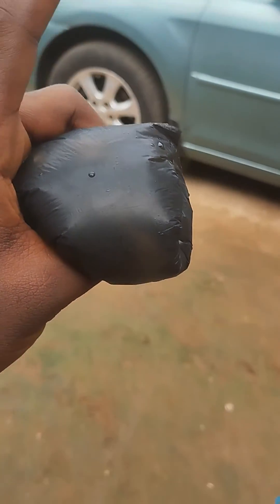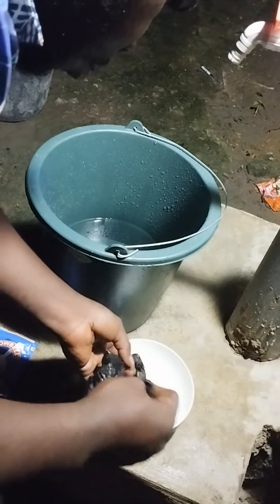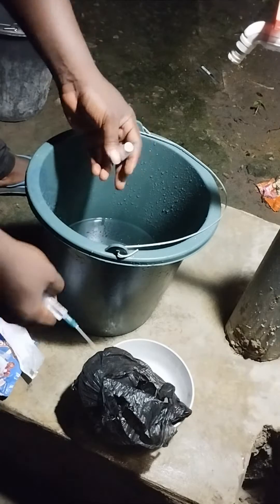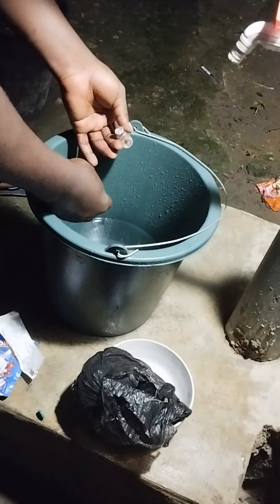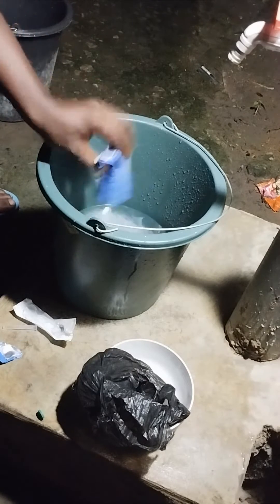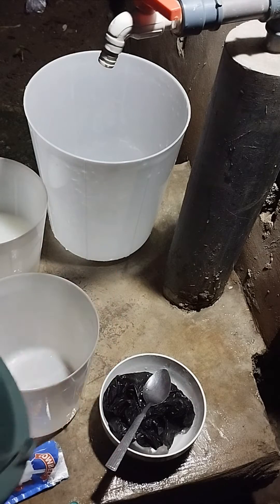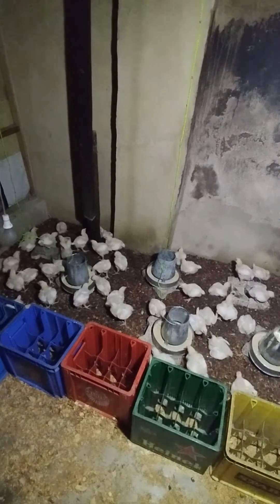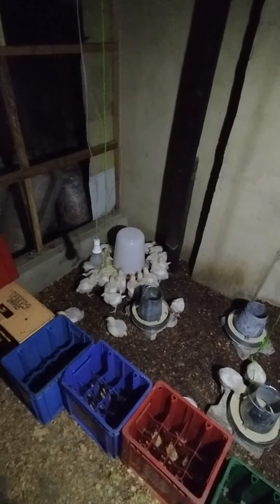Day 14 ( How i administered Lasota vaccine on my Broilers)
Newcastle Lasota is a monovalent live virus vaccine for the immunization of chickens against Newcastle disease.

LaSota Strain, has been shown to be effective for the vaccination of healthy chickens 1 day, 2 weeks or 4 weeks of age and older against Newcastle Disease.